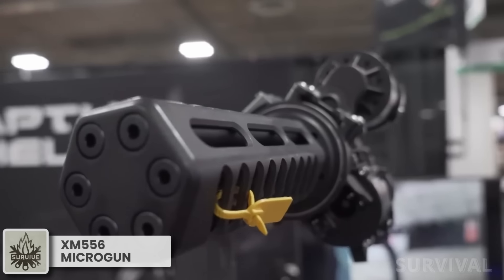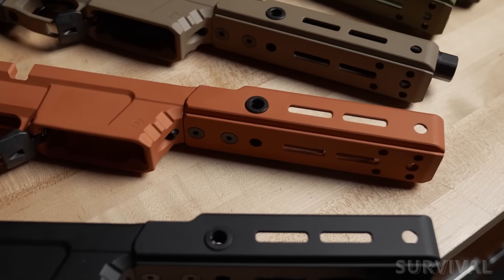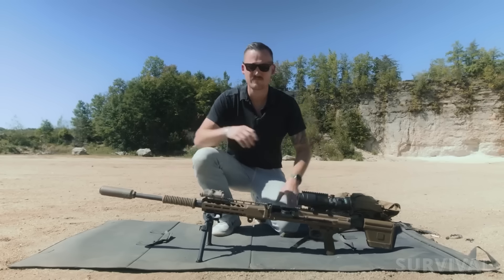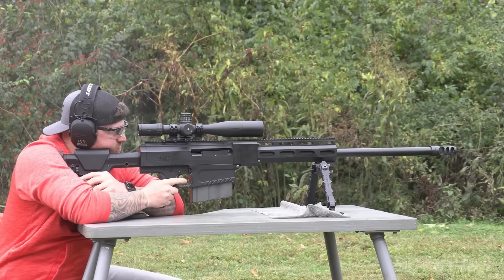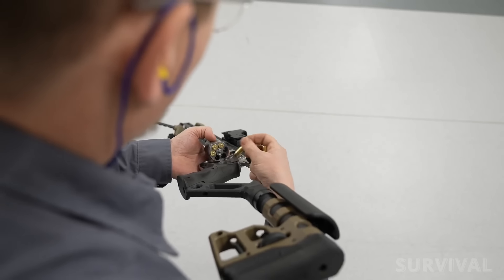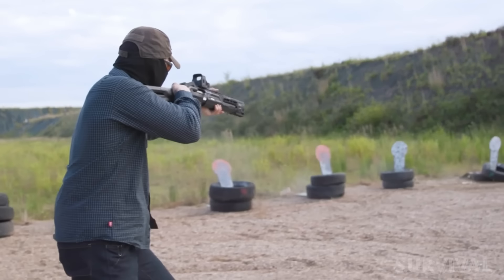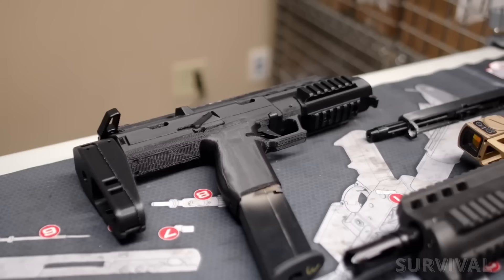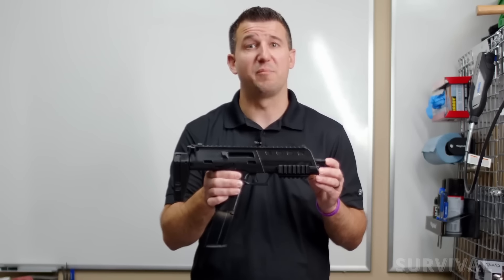10 COOLEST NEW GUNS of 2024 That Will Blow Your Mind!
"10 COOLEST NEW GUNS of 2024 That Will Blow Your Mind!" – Dive into the future of firearms with our exclusive list of the 10 coolest new guns of 2024! From cutting-edge technology to groundbreaking designs, these innovative weapons are revolutionizing the gun industry. Whether you’re a gun enthusiast, collector, or just curious about what’s next in firearm evolution, this video has you covered. We’ll showcase the hottest pistols, rifles, and tactical firearms you need to know about in 2024. Don’t miss the game-changing tech and incredible firepower packed into these must-see weapons! Which one is your favorite?